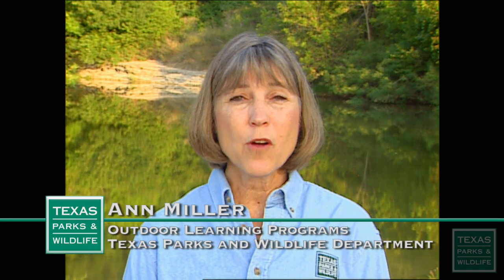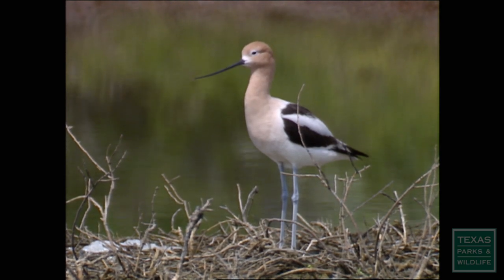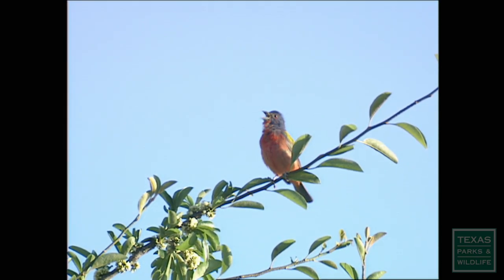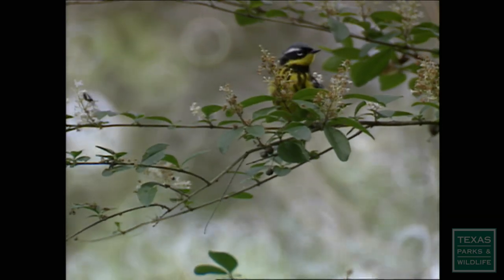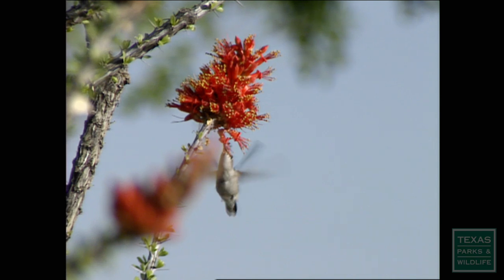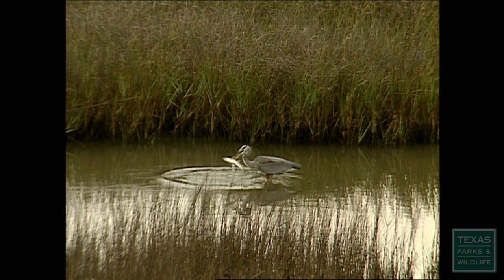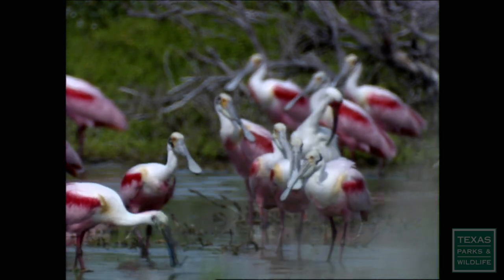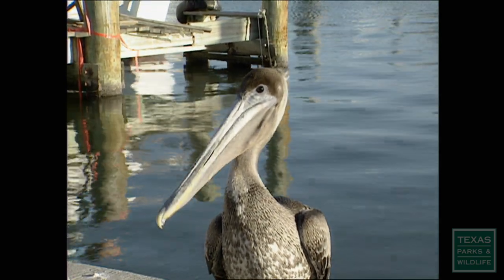Bird Beaks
Wild Things: Bird Beaks
From cracking seeds to spearing fish, birds possess an amazing variety of beaks adapted for some very unique tasks.